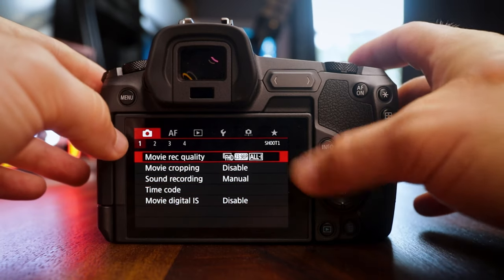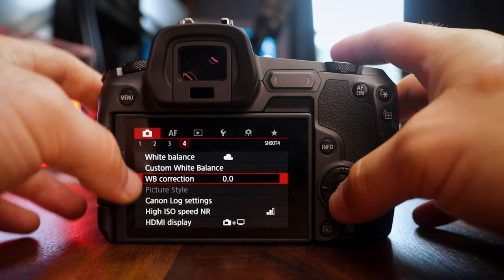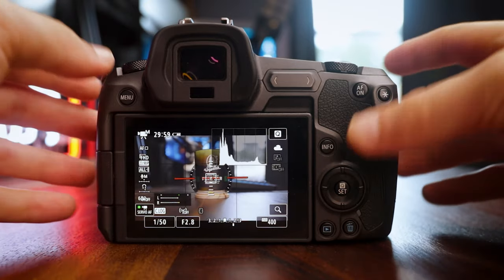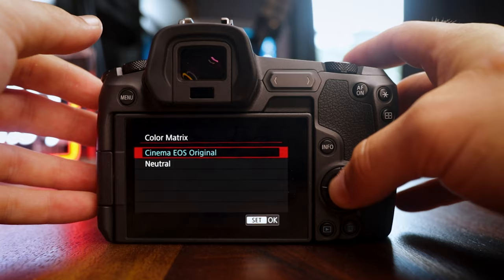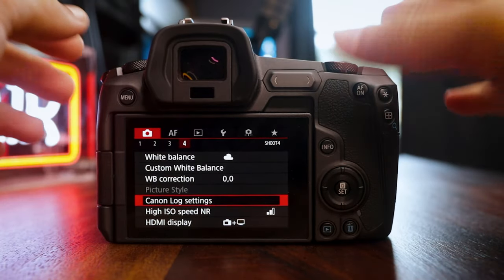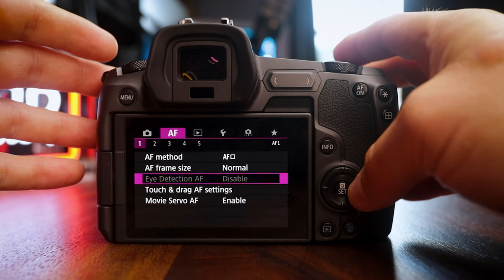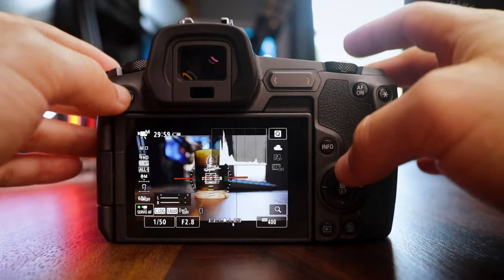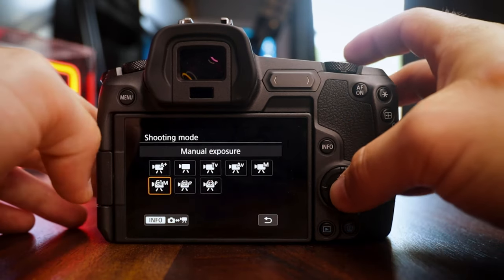The Best VIDEO Settings For Your Canon EOS R Camera!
Follow up to my Photo Settings video, I wanted to share the settings I use for video on the Canon EOS R and how I've optimized it to best fit my shooting needs. Even though this is showing the Canon EOS R, these settings should hold true to most cameras, so feel free to use what will help you!

*NOTE: you have to scroll down and download "Canon lookup Table version 201911". This is the CLOG Lut, it's not specific to the EOS R.

Gear used in this video:
Canon EOS R
Canon 80D
Canon 16-35mm
Canon 50mm
RODE VideoMic NTG
Godox SL60
Neweer 36" Softbox

Timestamps
0:00 Intro
0:33 On-screen Settings
6:07 Menu Settings
10:24 Outro